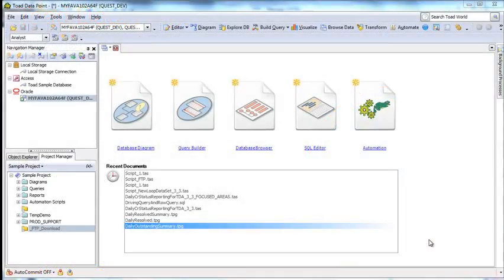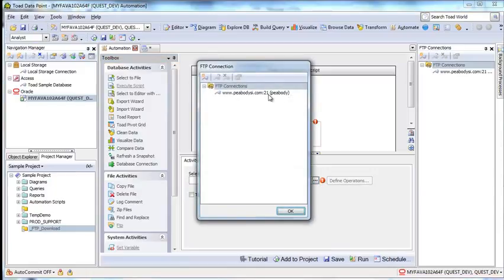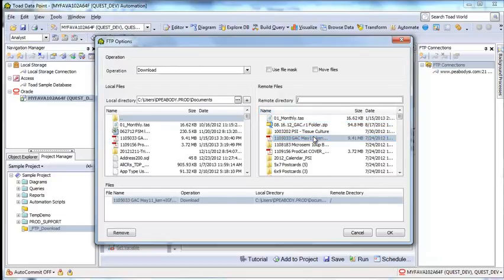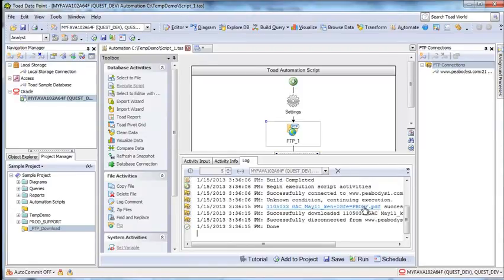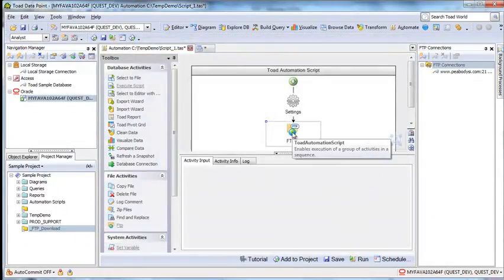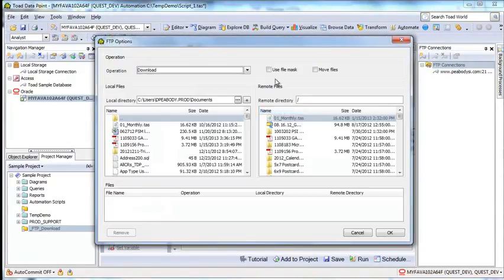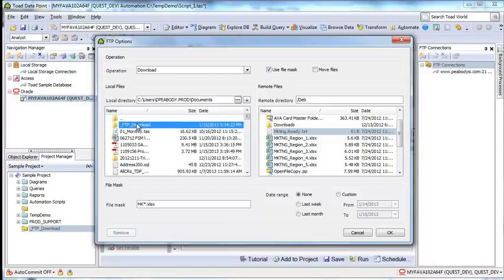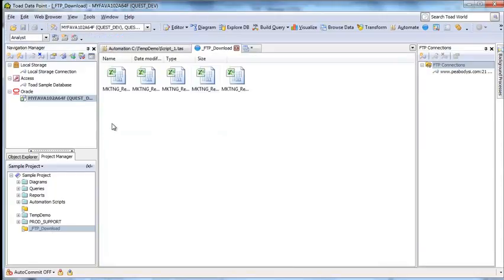Automate FTP upload and download in Toad Data Point